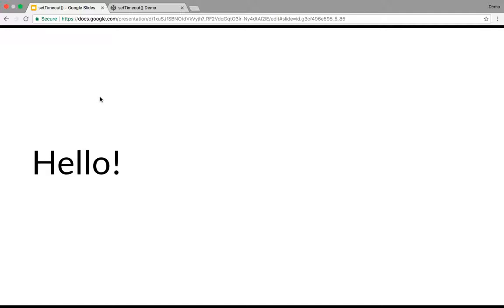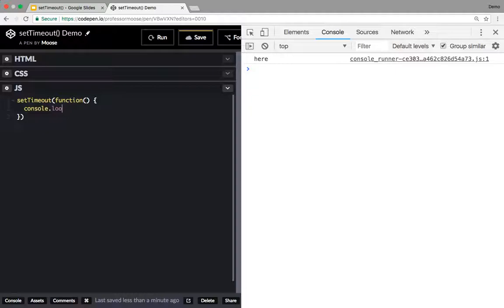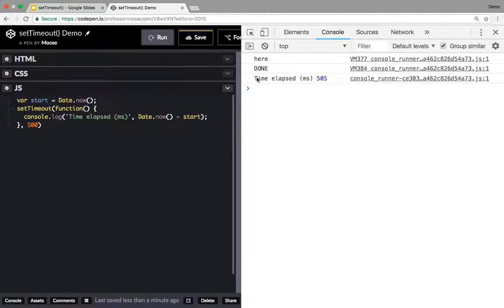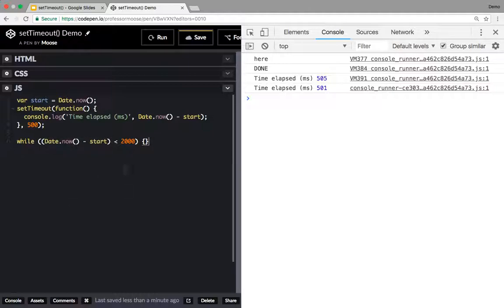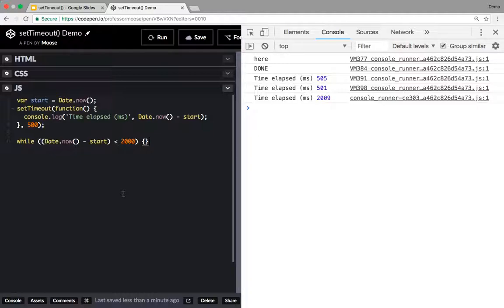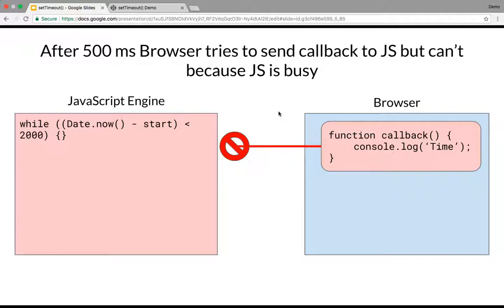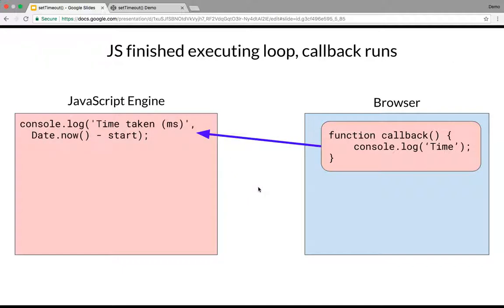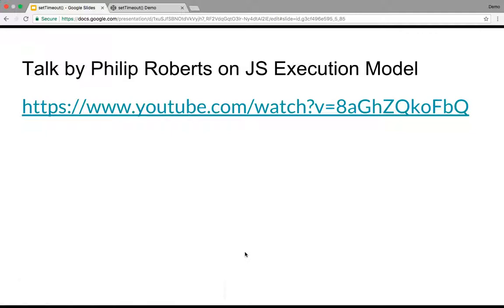Waiting for a callback with setTimeout()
Do setTimeout() callbacks in JavaScript always run on time? If not, why not?

Also see: Philip Roberts' great talk "What the heck is the event loop anyway?"